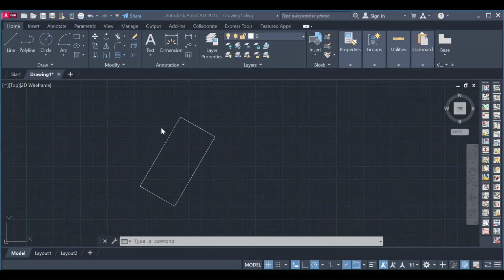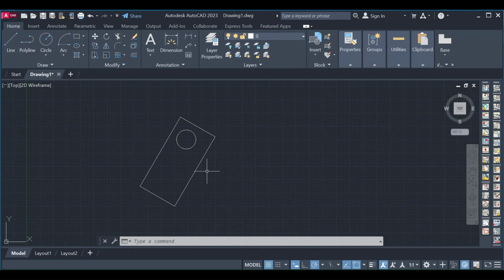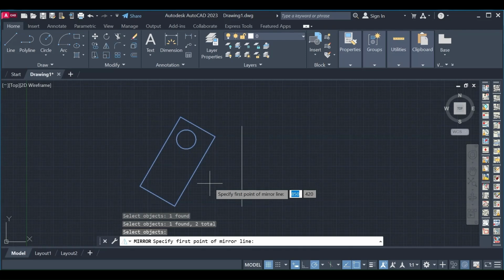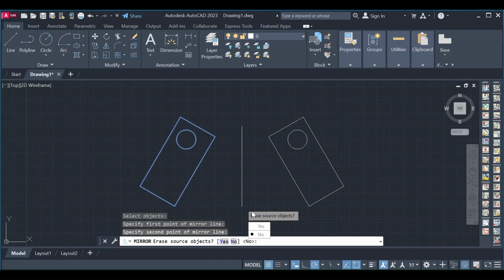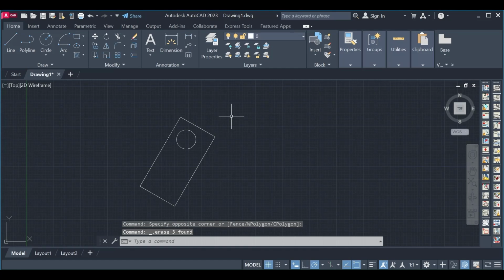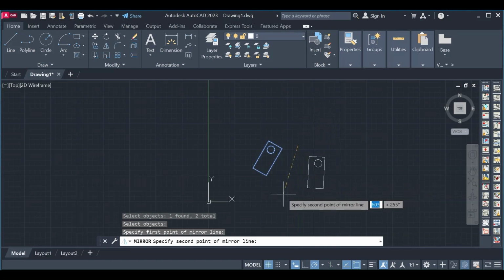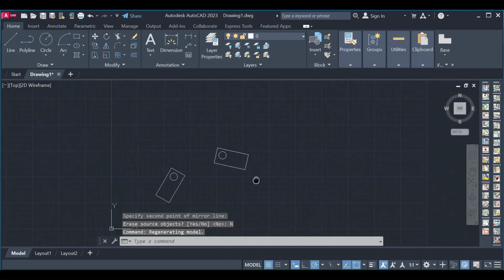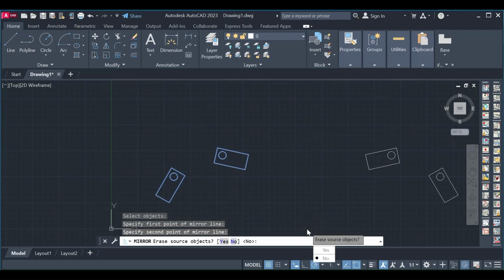AutoCAD Mirror Command Explained | Create Symmetrical Drawings Fast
Learn how to use the AutoCAD Mirror command to create symmetrical objects without redrawing them. The Mirror command cuts drafting time in half on any design with symmetry — floor plans, structural elements, site layouts.

In this video you will learn:
- How the Mirror command works in AutoCAD
- How to define a mirror line correctly
- How to retain or delete the original object after mirroring
- Real engineering examples where mirroring saves significant drafting time